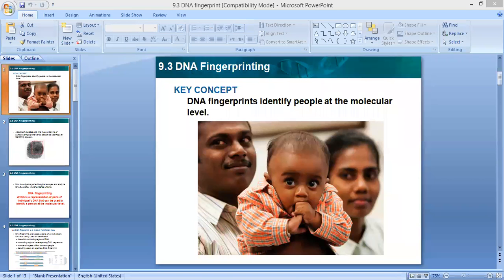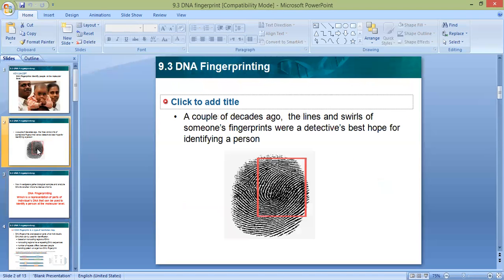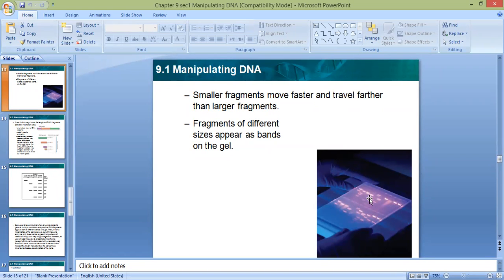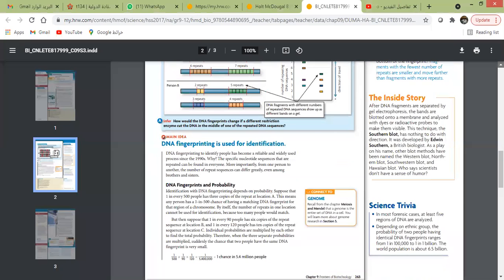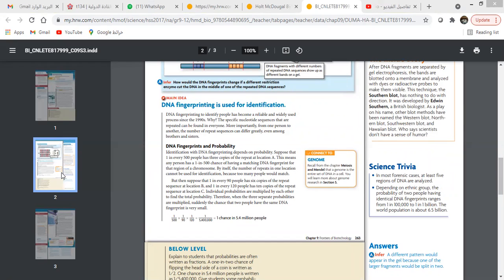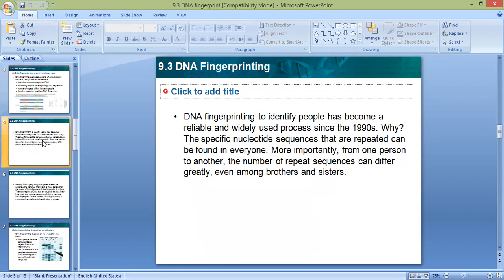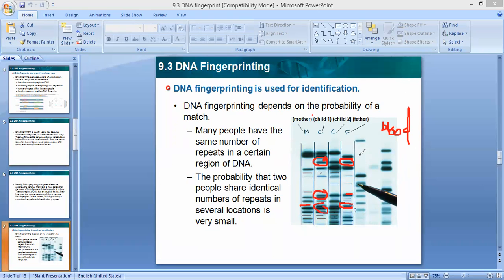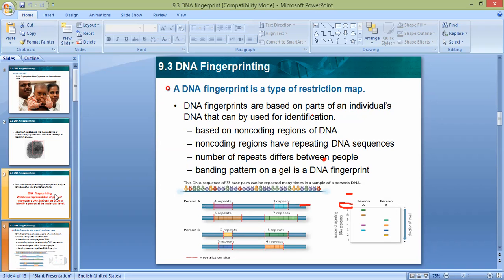Chapter 9 sec 3 DNA Fingerprint